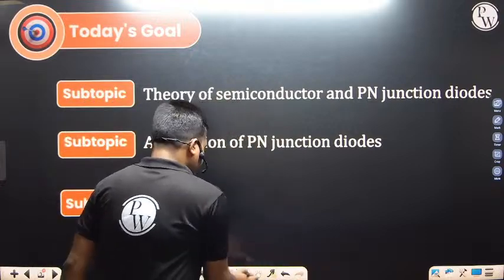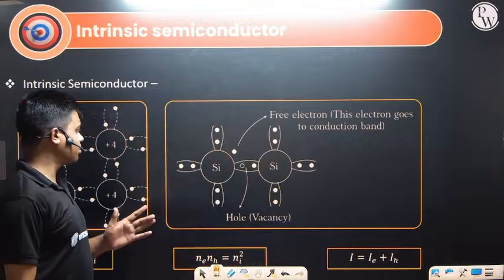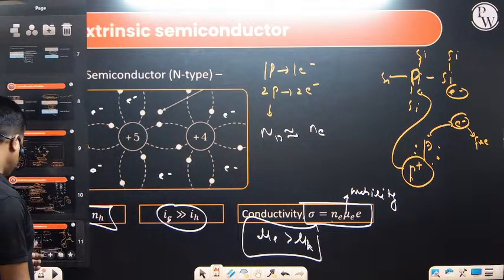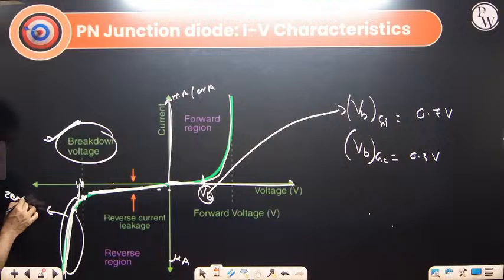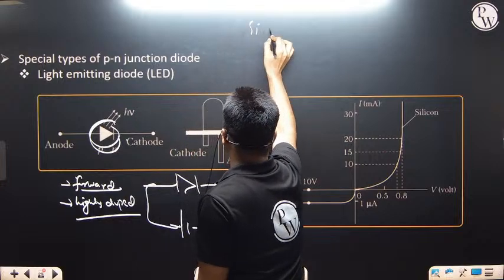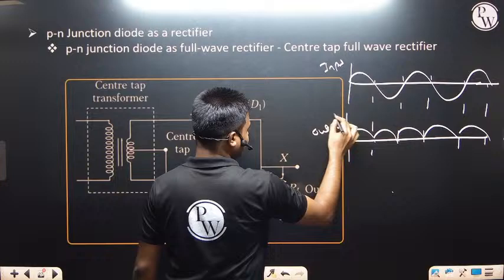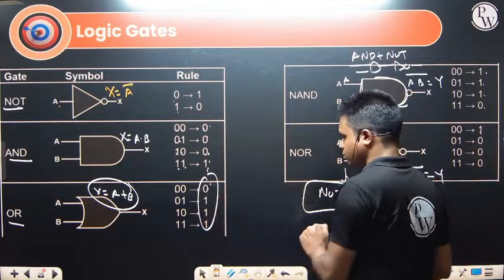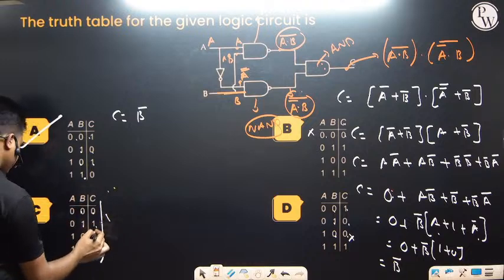Electronic Devices | One Shot | NEET 2025 | Live | PW Vidyapeeth Telangana